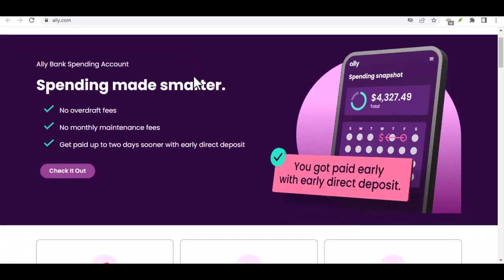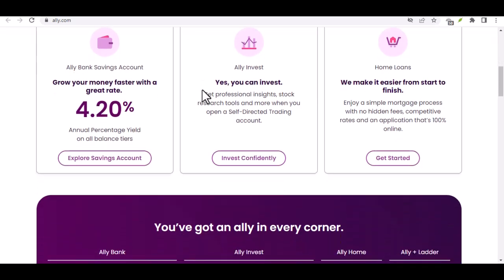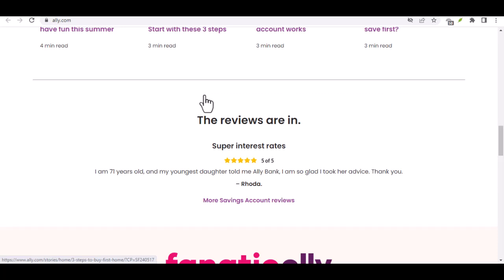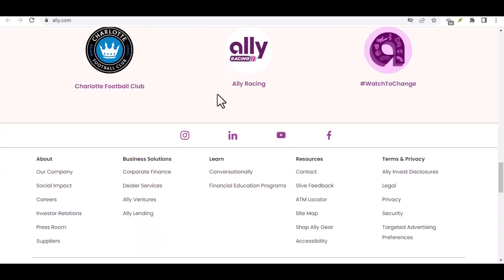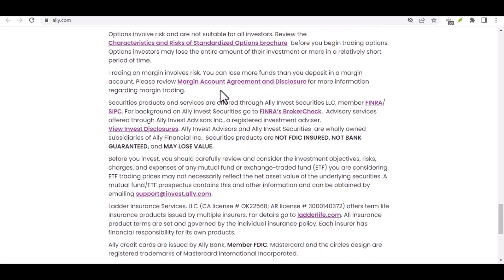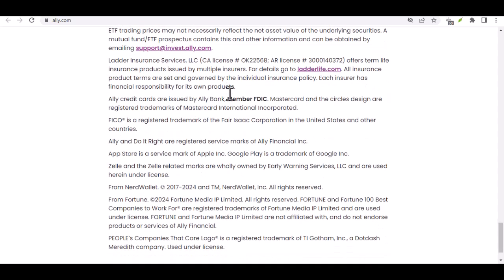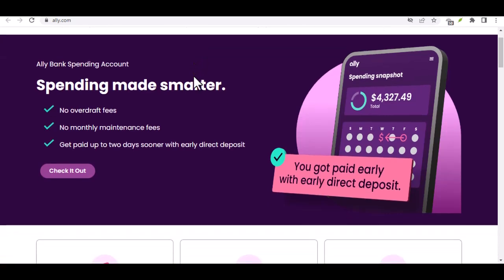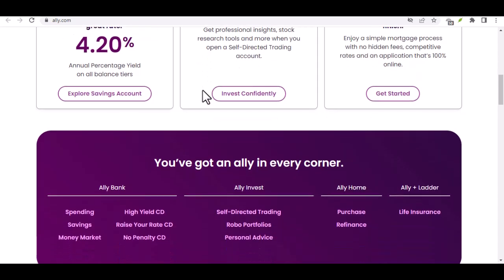How to direct deposit at Ally Bank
In this video we talk about How to direct deposit at Ally Bank